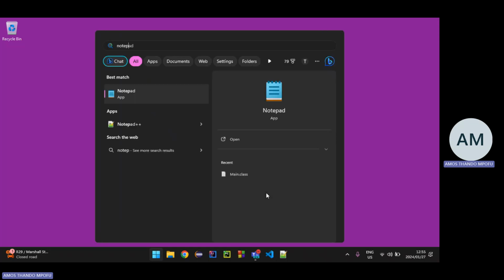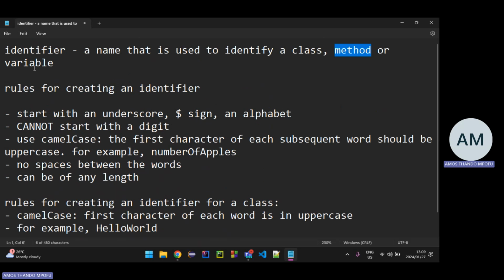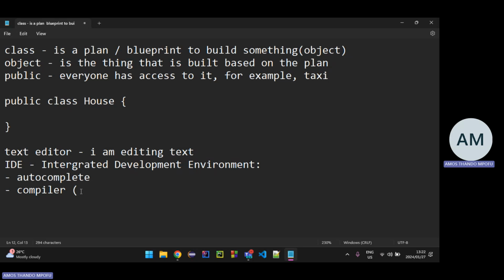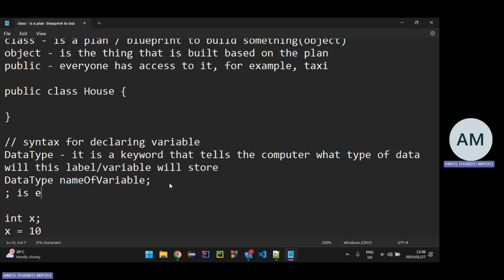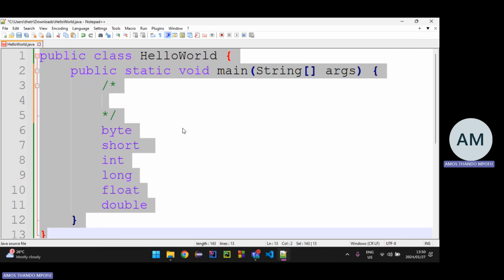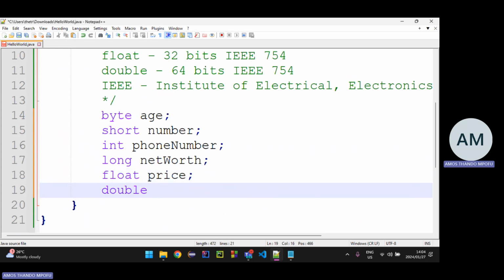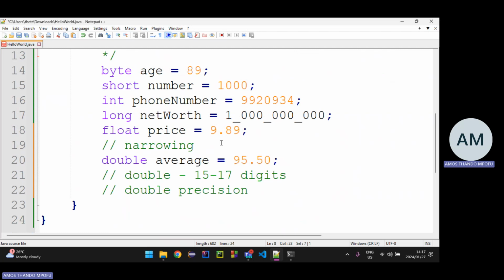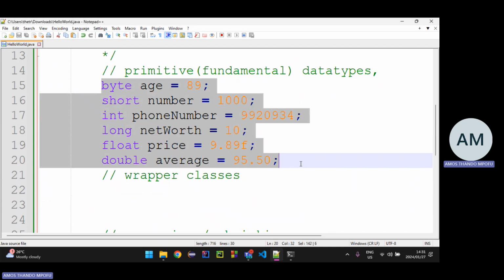Lecture 01 Introduction to Objects and Variables